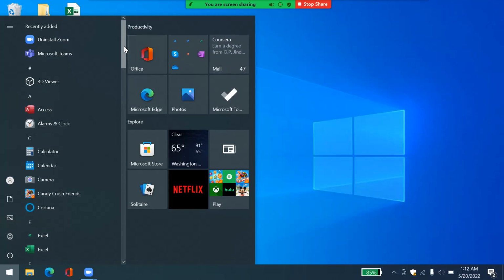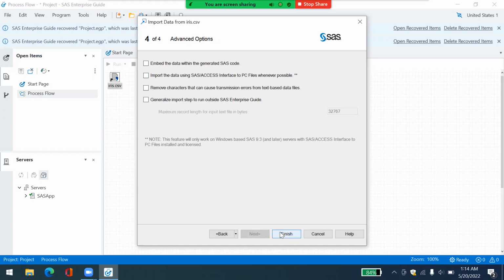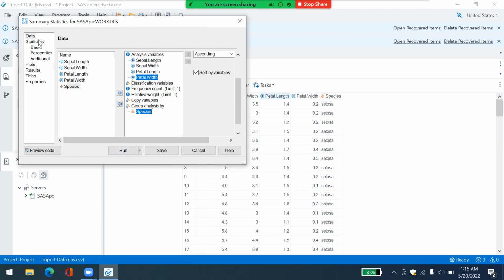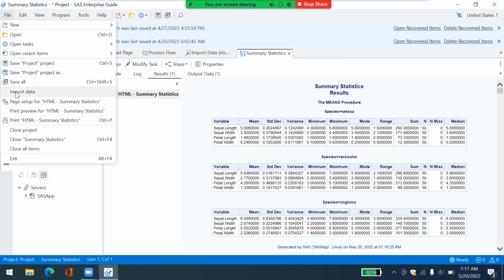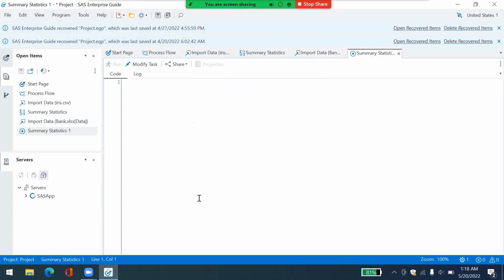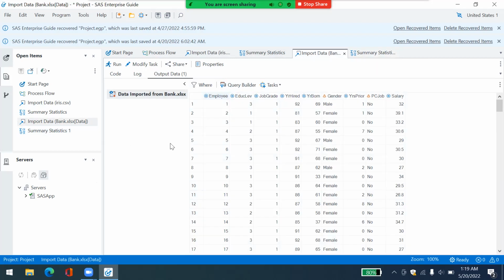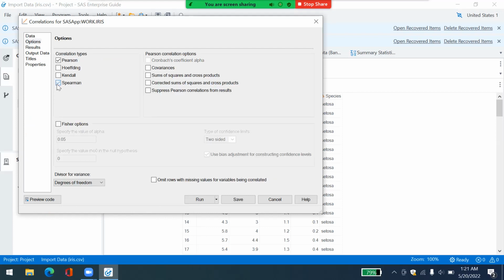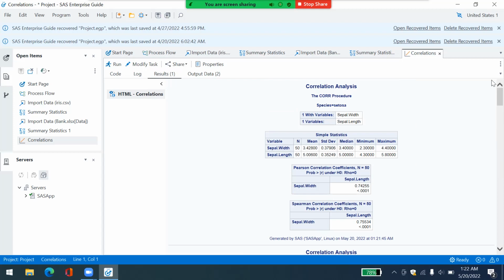How to generate Descriptive Statistics, Correlation Coefficients and Scatter Plots by using SAS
How to generate Descriptive Statistics, Correlation Coefficients and Scatter Plots by using SAS Enterprise Guide